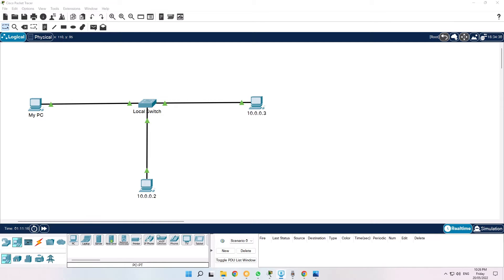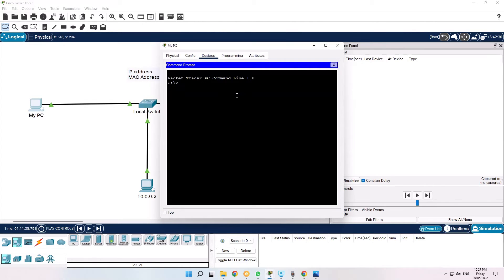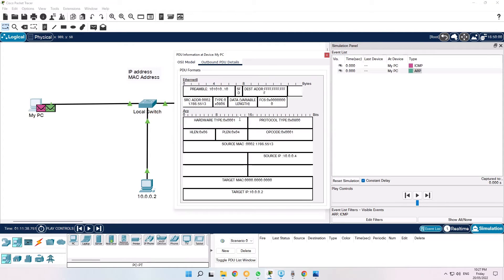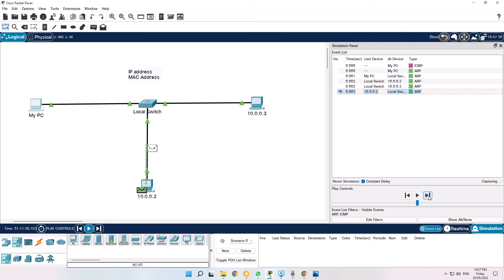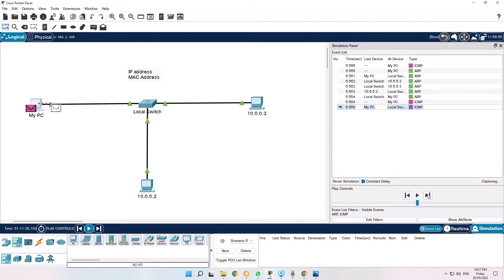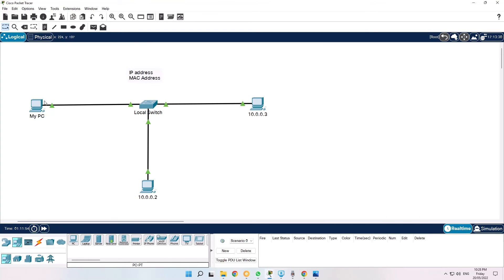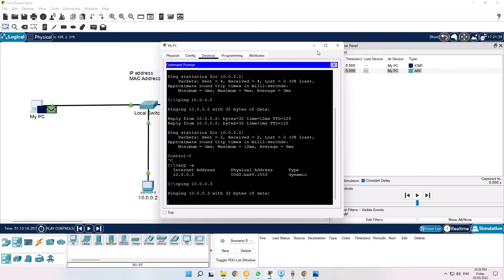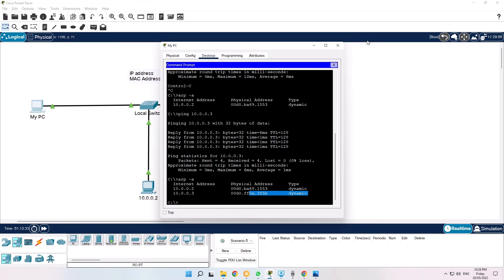ARP - Address Resolution Protocol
The computers use TCP/IP model to communicate with each other.
This requires them to know the Layer 2 and Layer 3 information, i.e. MAC Address and IP address.
In a local network, when a PC is trying to ping another PC, it does that by typing "ping IP_Address" command.
In this case, IP address is known. The role of ARP is to find the MAC address.

ARP generates 2 packets:
1st - Broadcast Packet - A question
Hey network, I need the MAC Address info for this IP Address (e.g. 10.0.0.2)
Note - This packet includes the source IP and MAC address info.

2nd - Unicast Packet - An Answer to the above question.
This IP Address (e.g. 10.0.0.2) has the following MAC address.
Note - This is sent directly to the PC who asked to question - as their IP and MAC are already included in the 1st Packet.

This completes the ARP process and the computers now have both Layer 2 (MAC Address) and Layer 3 (IP address) information.